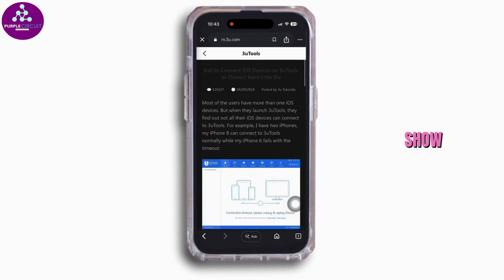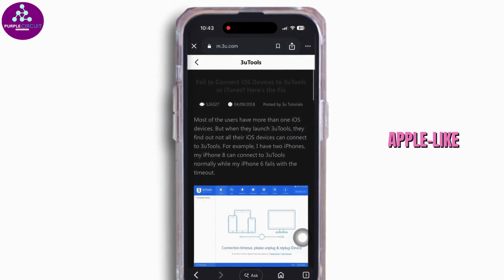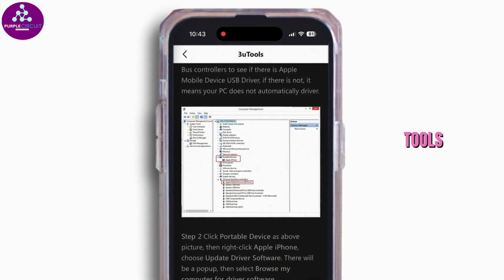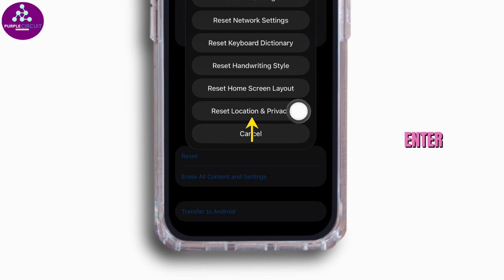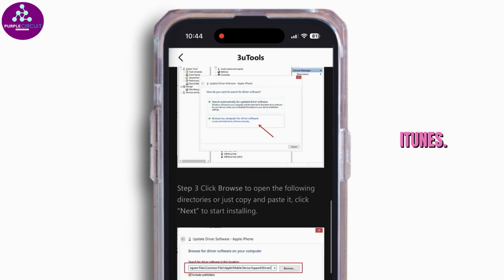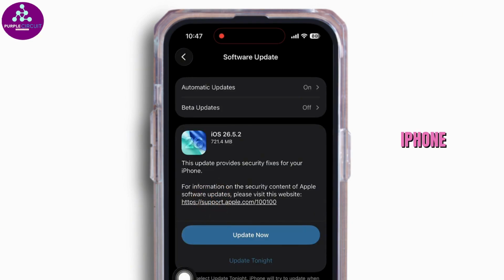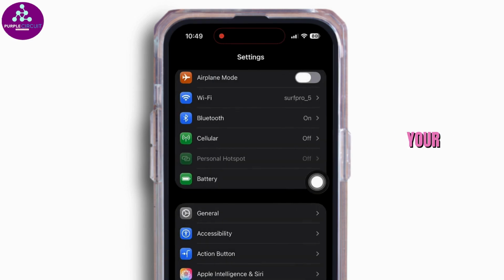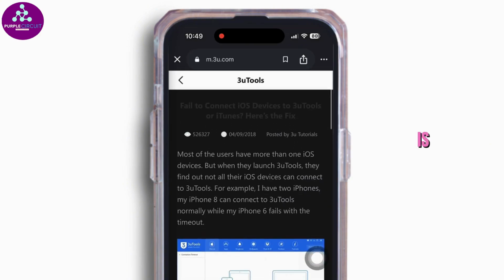How To Fix iPhone Not Connecting to 3uTools (2026) | 3uTools Connection Fix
In this video, you'll learn how to fix an iPhone not connecting to 3uTools. If 3uTools isn't detecting your iPhone or you're having connection issues, this step-by-step guide will help you troubleshoot and fix the problem.

First, we'll show you how to check your USB cable and Trust This Computer settings. Then, you'll learn how to reinstall Apple drivers, update iTunes and 3uTools, restart your devices, and resolve common connection errors.

This method works on Windows PCs with iPhones running iOS in 2026.

Timestamps

0:00 – Introduction
0:15 – Check USB Cable & Port
0:38 – Trust This Computer on iPhone
0:58 – Reinstall Apple Drivers
1:24 – Update 3uTools & iTunes
1:46 – Restart Devices & Final Fixes
2:01 – Ending

Quick Tip: Install the latest version of iTunes (or Apple Devices on newer Windows versions) so the required Apple drivers are available for 3uTools.